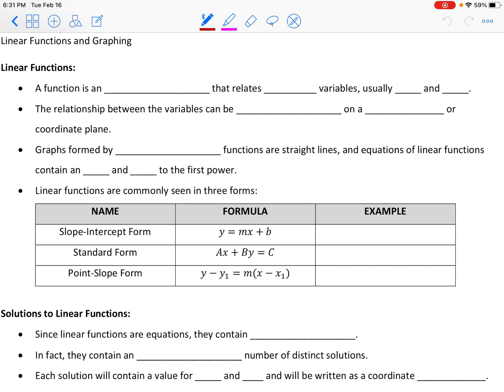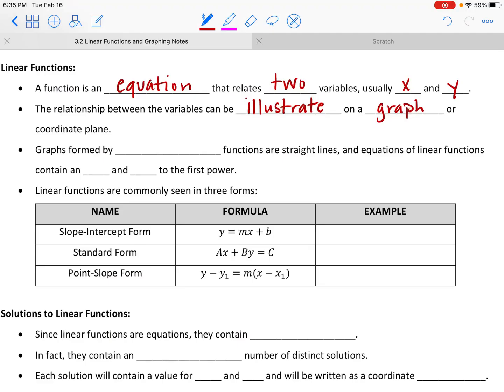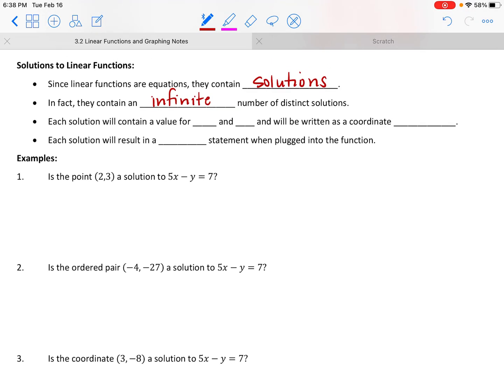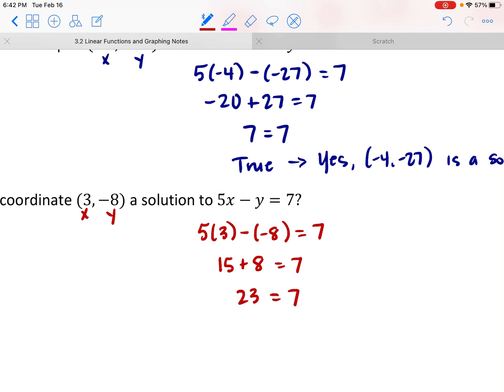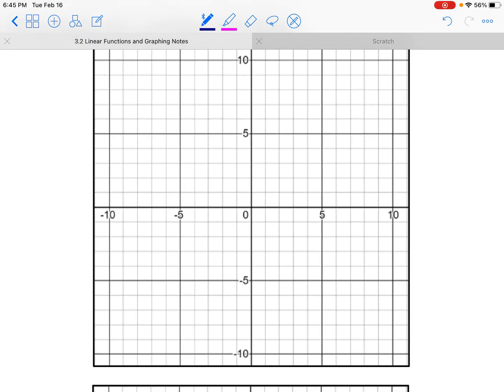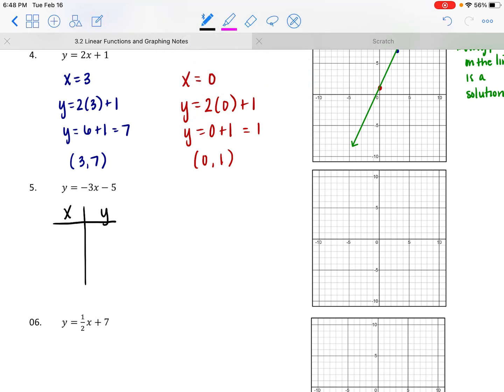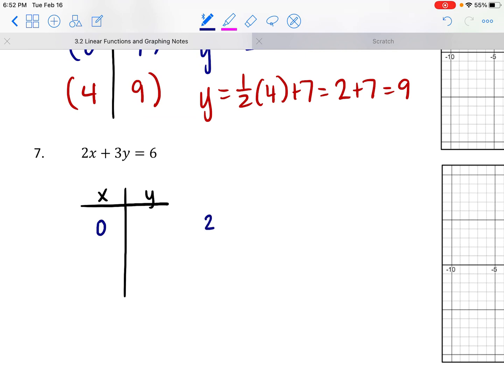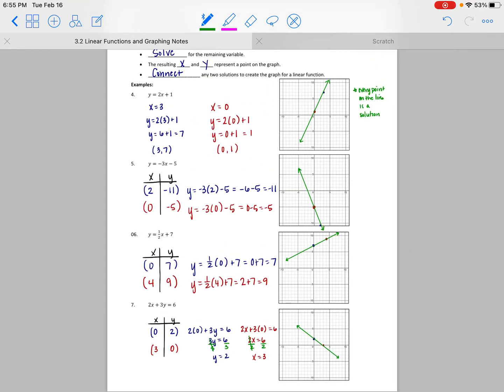Linear Functions and Graphing